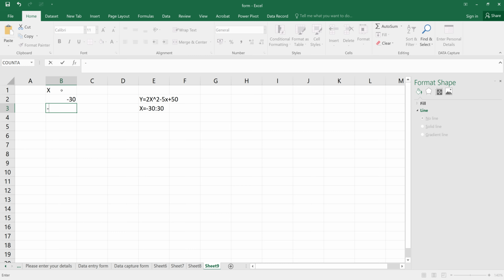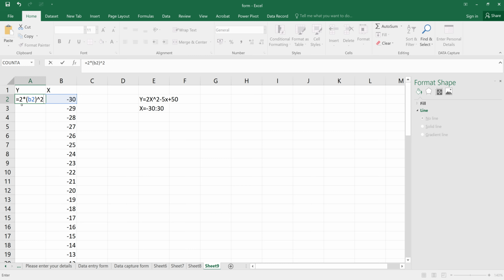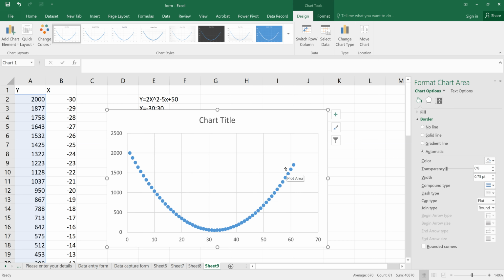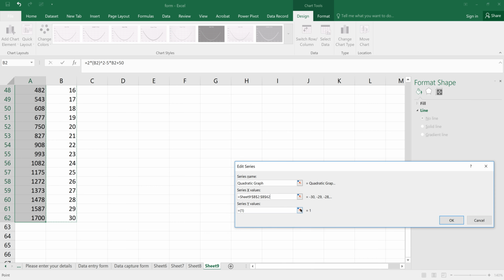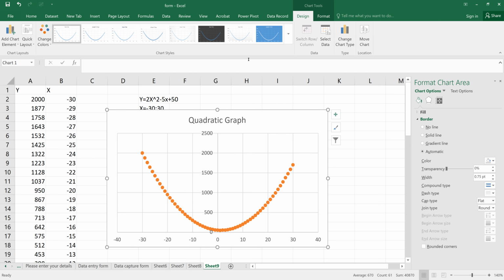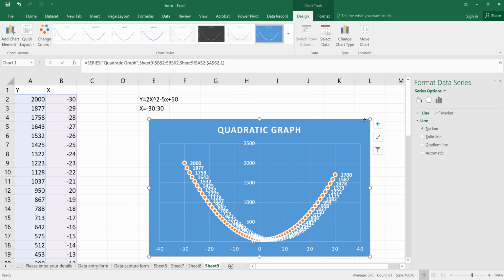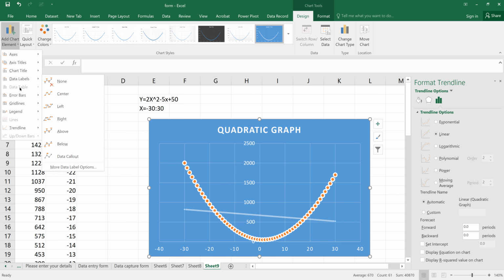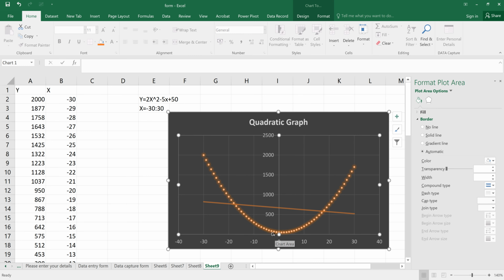Plotting Quadratic Graph of X and Y with MS excel (Basic)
Quadratic graph with MS Excel